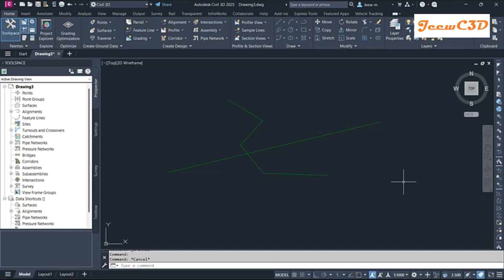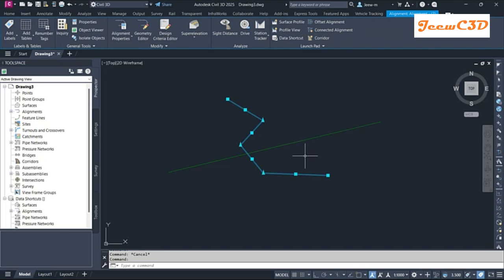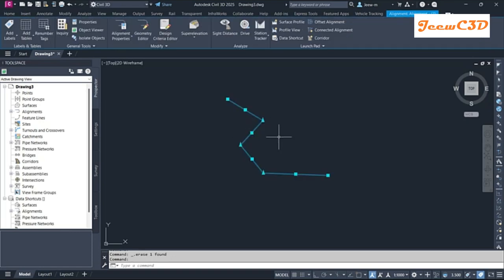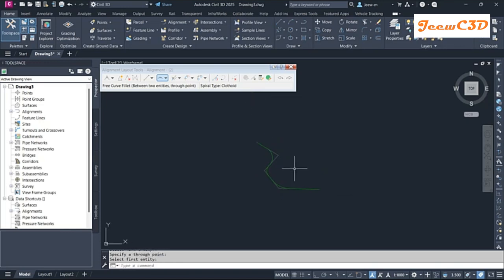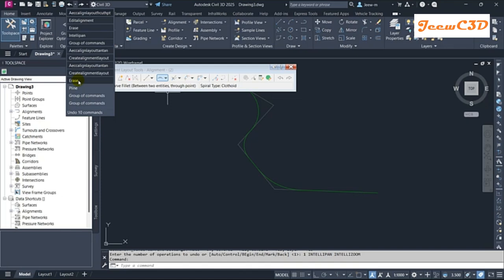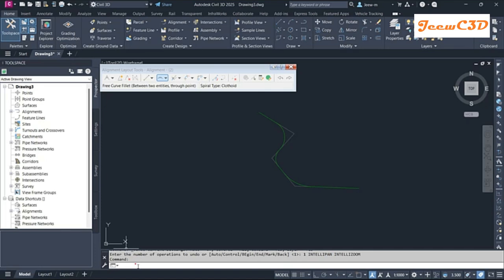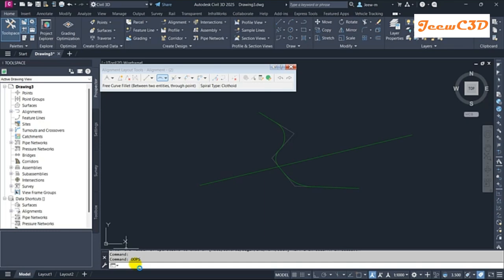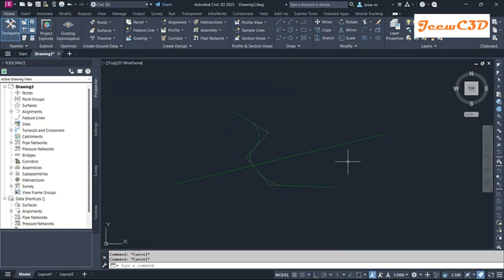Restore Last Deleted item in AutoCAD and Civil 3D (OOPS Command)